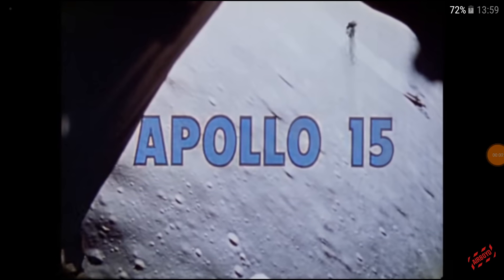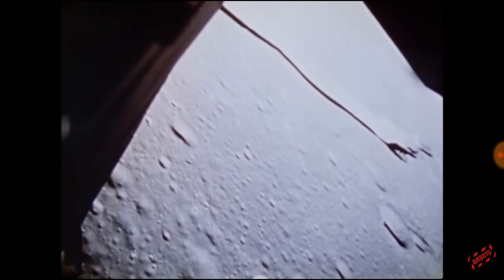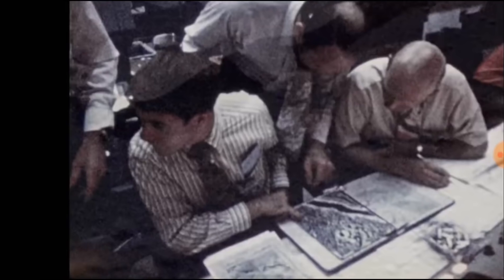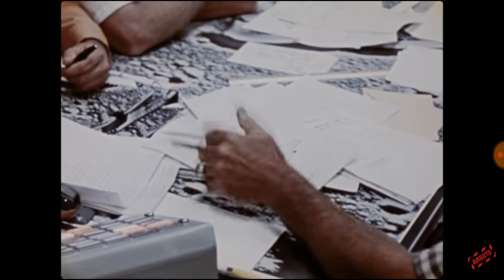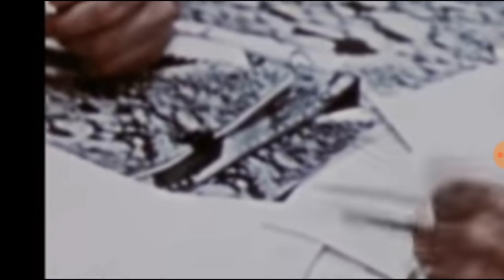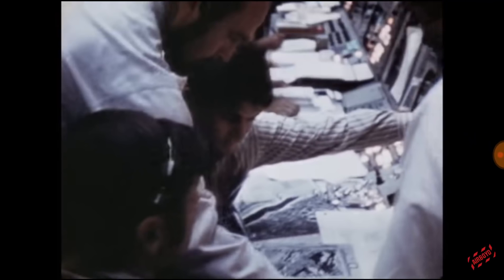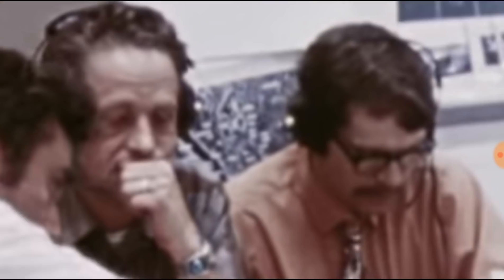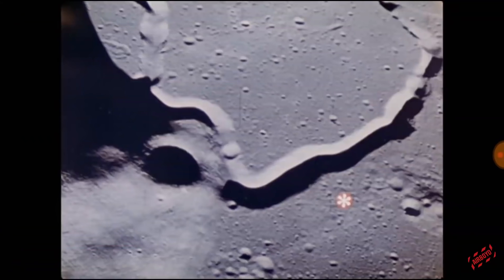MOON,ARTIFICIAL STRUCTURES,LunarOrbiter, Apollo15.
-Techniciens de la NASA,perplexes et désabusés,regardent les structures sur le plan de travail,où sont les photos de la LUNE.
-Surtout à 1m50s.
-Dean Sattler,groupe MARS MOON SPACE.
-NASA technicians,perplexed and disillusioned,looking at the work surface,where the pictures of the MOON are.
-Especially at 1m50s.
-Dean Sattler, MARS MOON SPACE group.